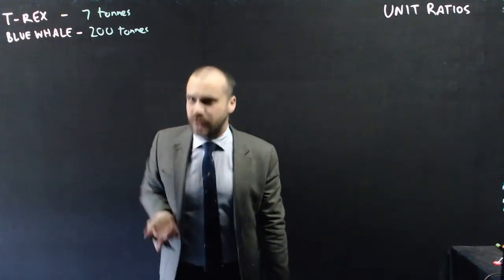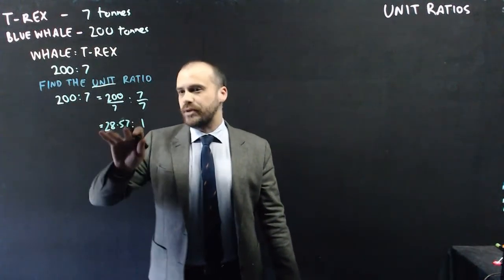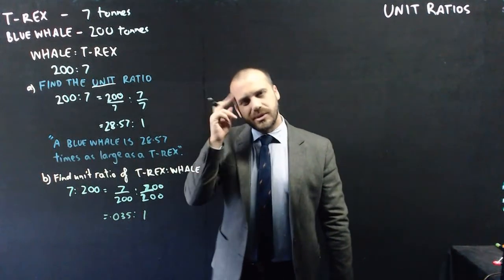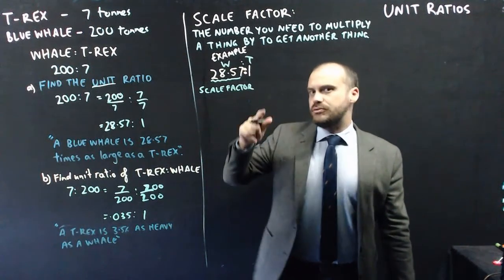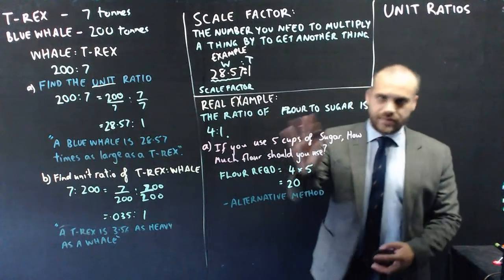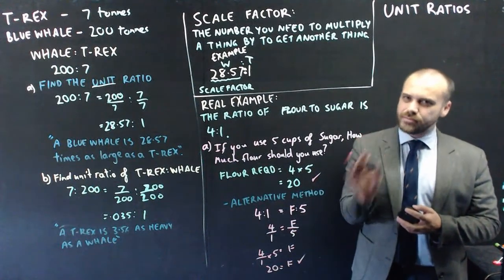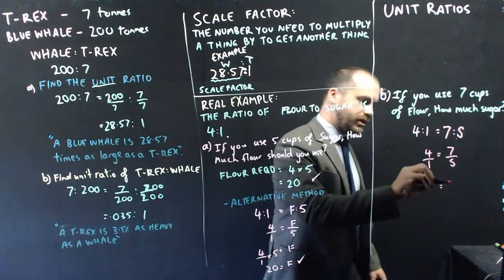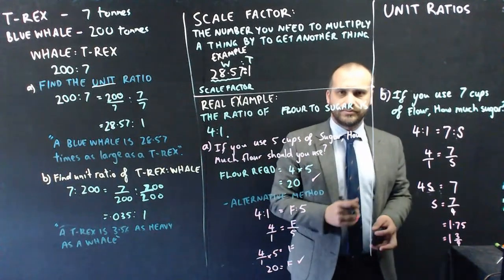Unit Ratios and scale factors